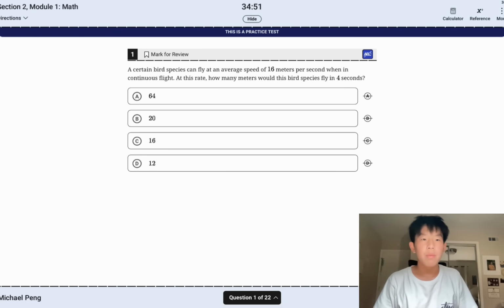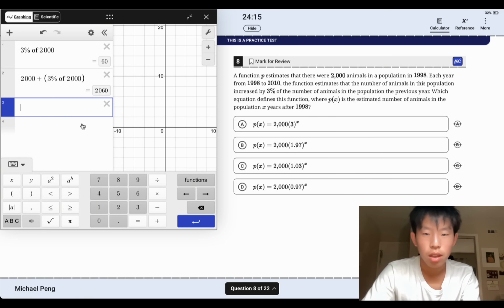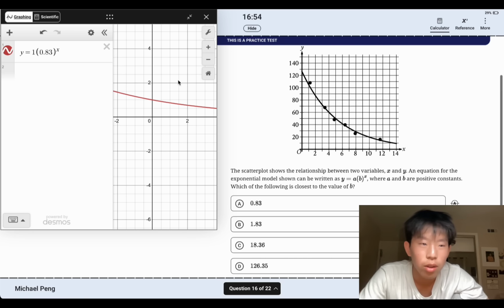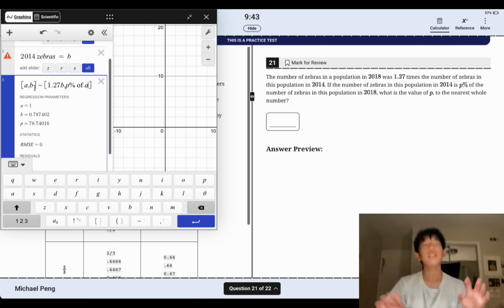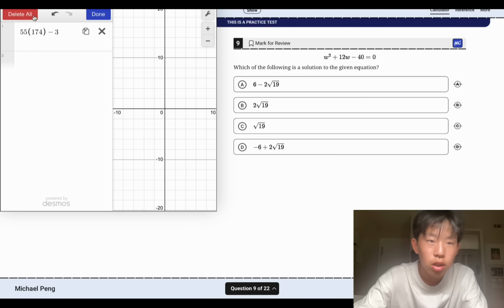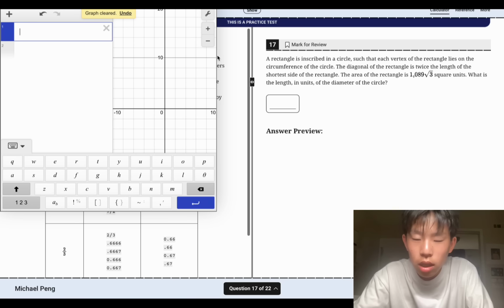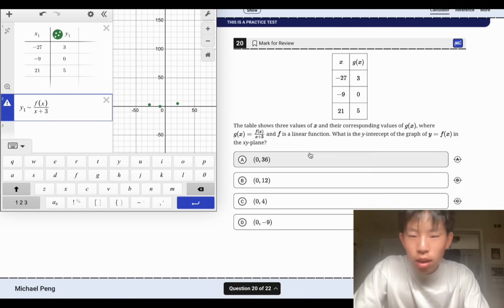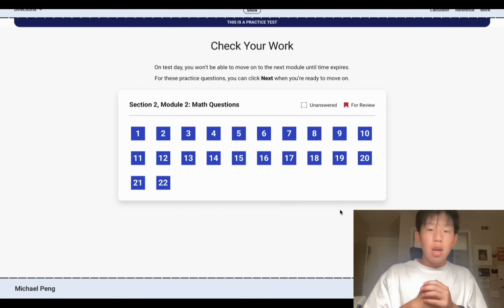How I got an 800 on SAT Math with ONLY Desmos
Timestamps:
0:22 Module 1
8:01 equivalent expressions with demos
8:45 physics in the sat (were so back)
16:21 geometry with demos
19:17 constants with demos
23:58 Module 2
38:52 percentages with demos
49:04 quadratic regression 😫
51:01 SCORE
51:22 Tiktok outro